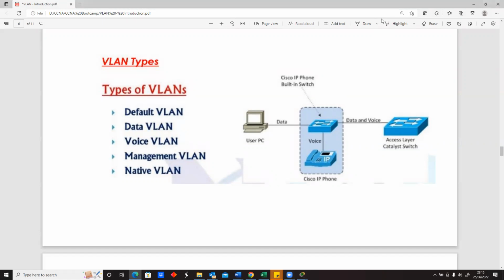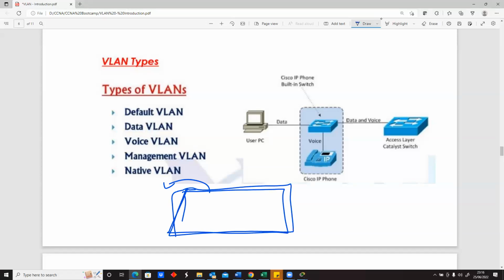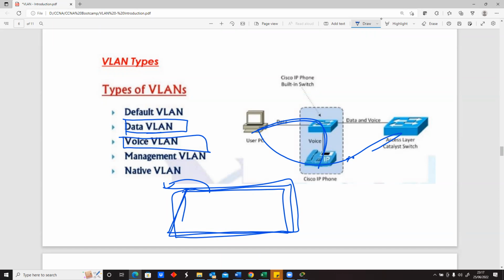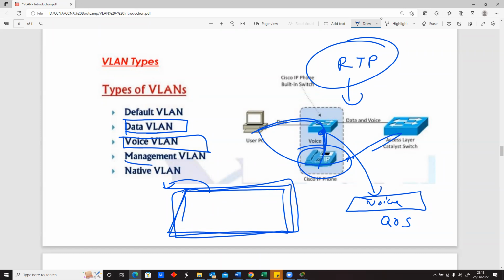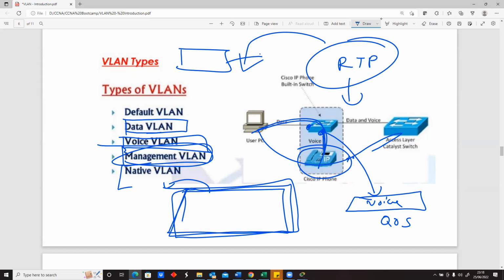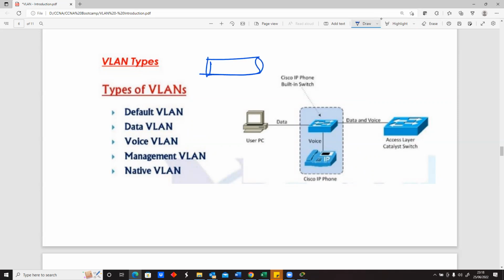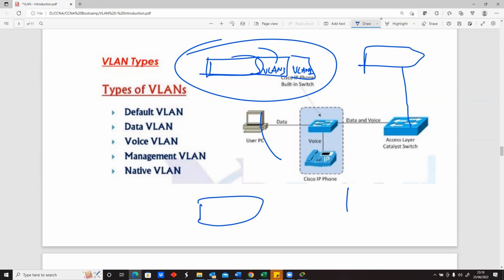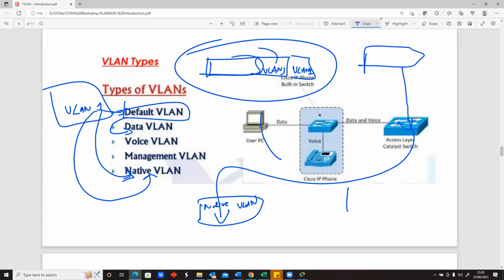CCNA 200 - 301 | Lesson 84 | Types of VLANs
In this lesson we will look at the types of VLANs